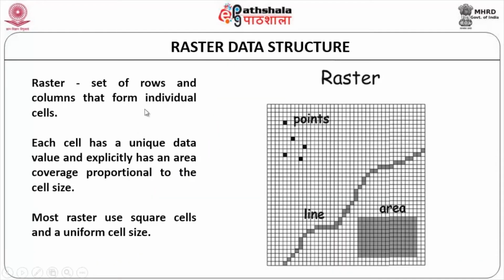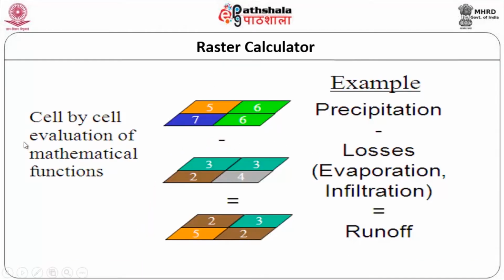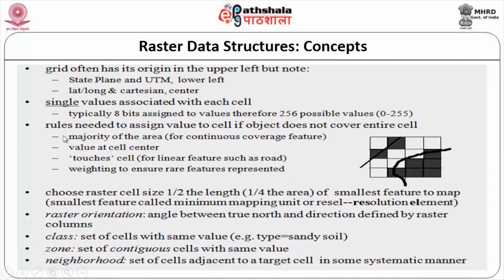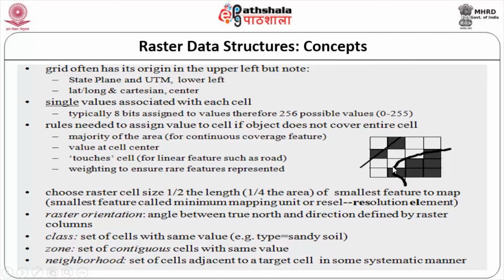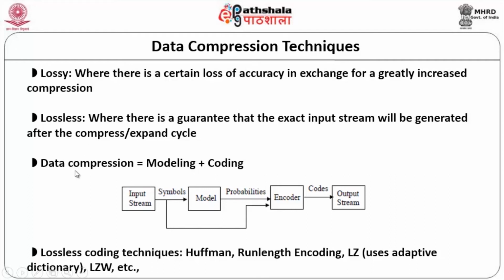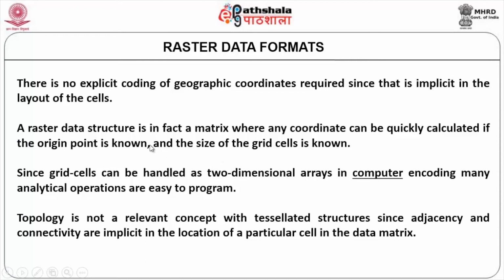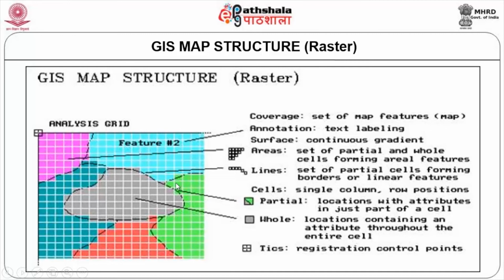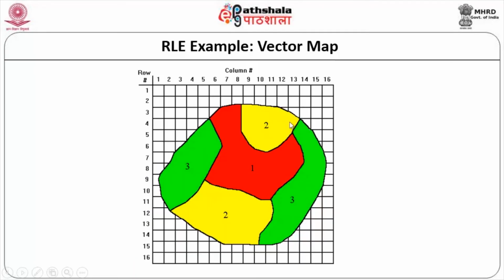M-22.Data Structures - 4